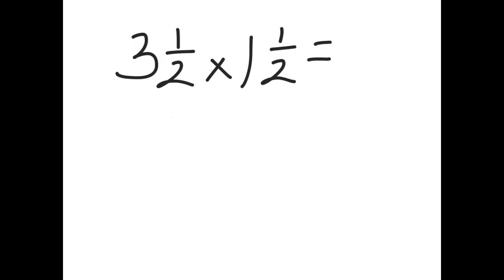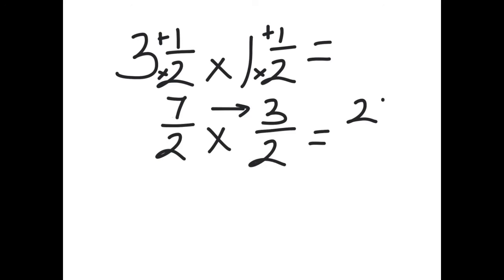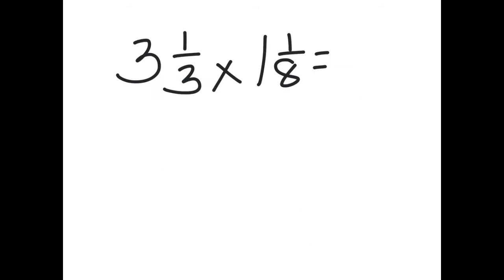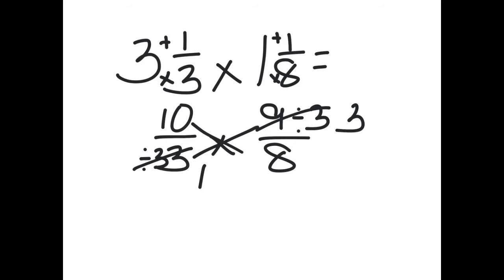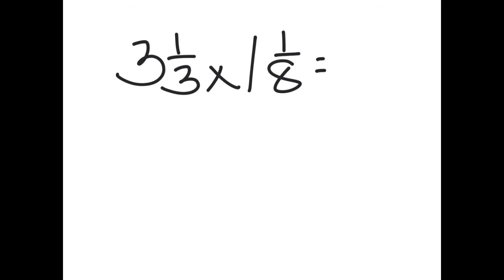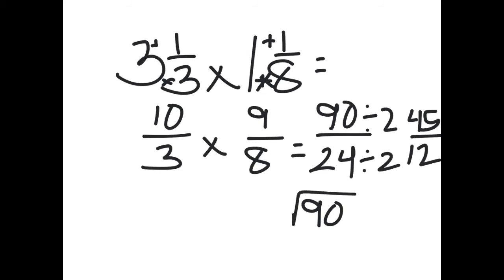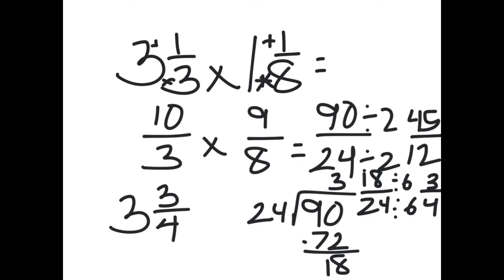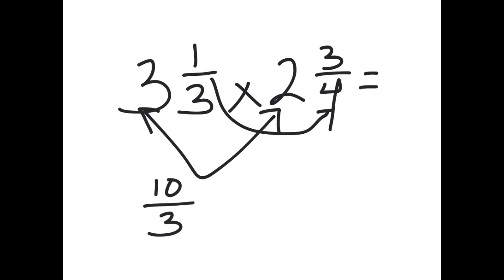Day 3 Wednesday, March 25, 2020 Multiplying Mixed Numbers